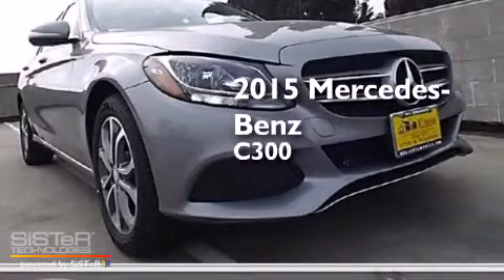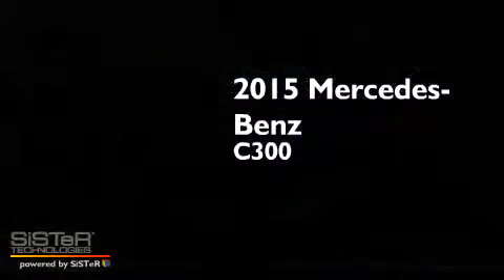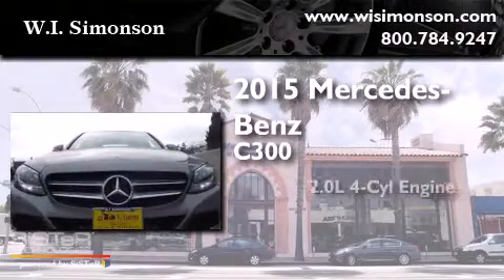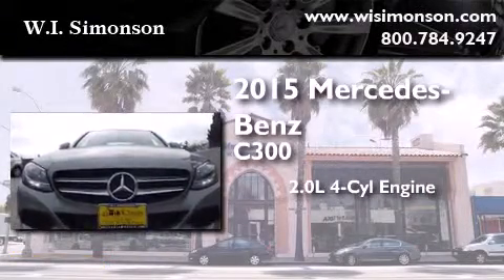2015 Mercedes-Benz C300 4MATIC Santa Monica CA 90403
We have been honored to serve the Santa Monica CA area , we promise that your experience at our dealership will exceed your expectations ! Year : 2015 Make : Mercedes-Benz Model : C300 Engine : 2.0L I-4 cyl Trans . : 7 speed automatic Exterior : Palladium Silver Metallic Miles : 11 Interior : Gray/Dark Gray Stock : FU021183 W.I. Simonson 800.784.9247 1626 Wilshire Blvd Santa Monica , CA 90403